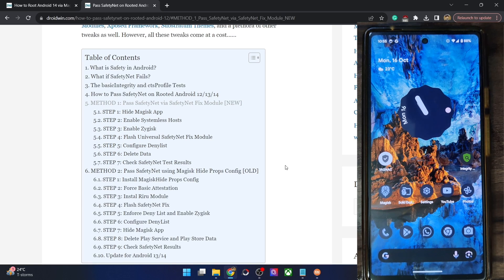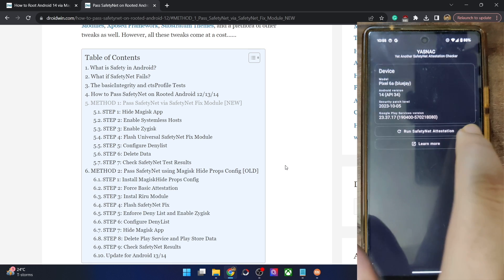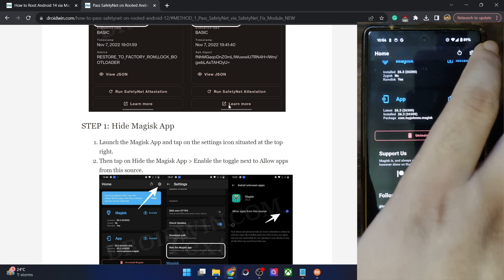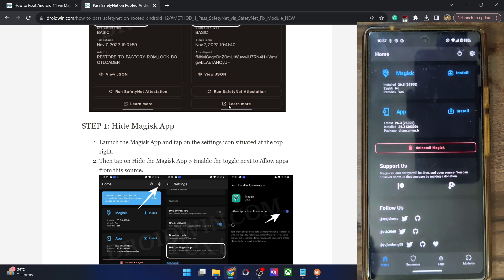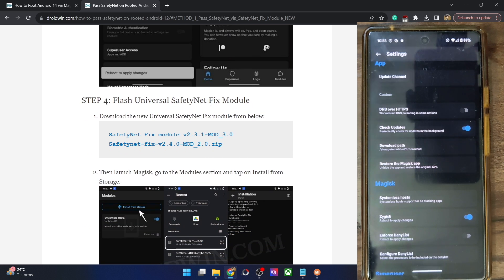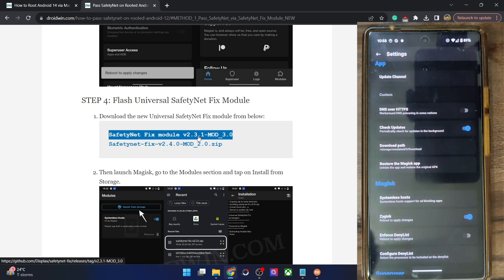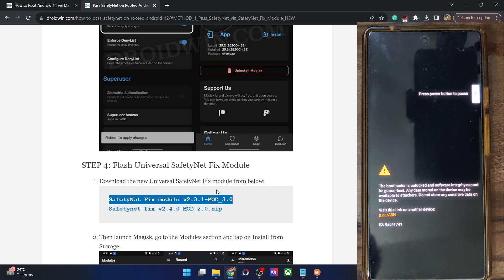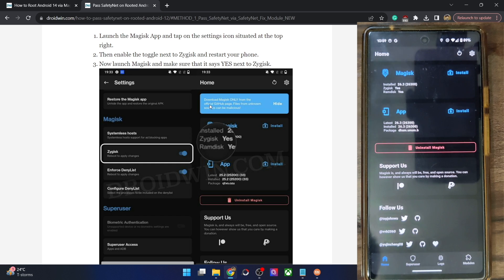How to Pass SafetyNet Test on Rooted Android 14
In this video, we will show you the steps to pass the SafetyNet on your rooted Android 14 device.  This will allow you to pass both the Basic Integrity as well as the CTS Profile Match tests.

For this task, we will be using "SafetyNet Fix module v2.3.1-MOD_3.0" as this was the version number that worked on my Pixel running the latest Android 14 build. However, you are free to test out other higher/newly released versions of this mod as well.

00:00 Current Status
01:12 Hide and Rename Magisk
02:00 Enable Systemless Hosts Module
02:21 Enable Zygisk
02:48 Flash SafetyNet Fix Module
04:36 Hide Root from Apps
07:17 Delete Data of Apps Hidden from Root
08:50 Restart Device [Compulsory]
10:07 Check out SafetyNet Test Result on Rooted Android 14